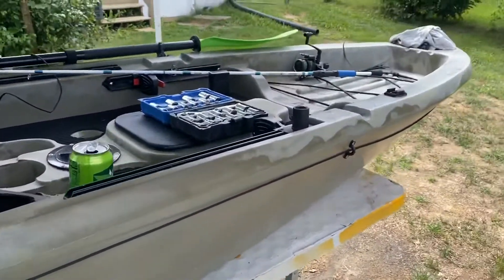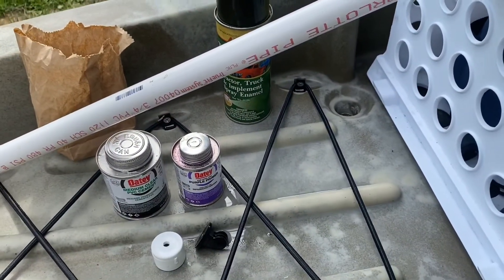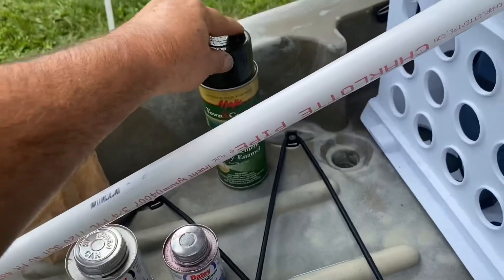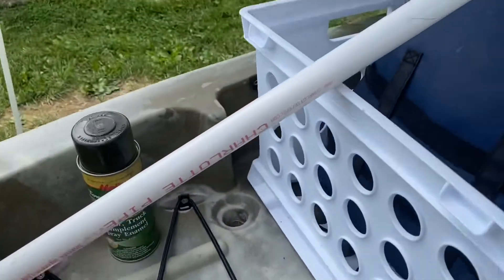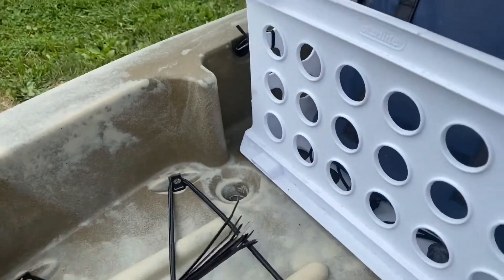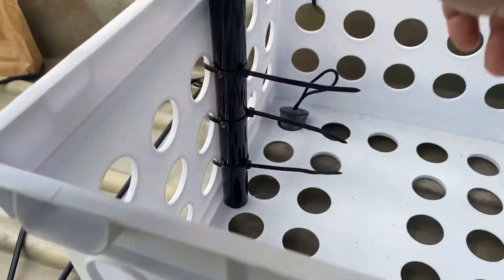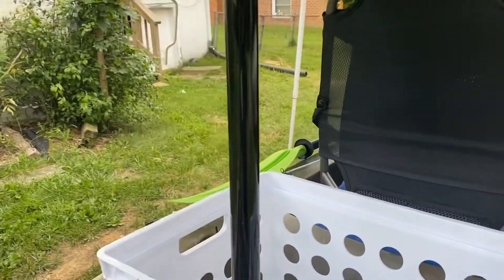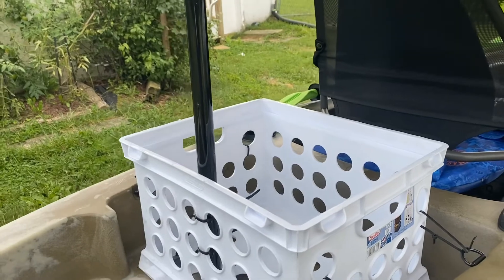How to make a simple GoPro pole mount for kayak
GoPro pole mount for kayak or boat